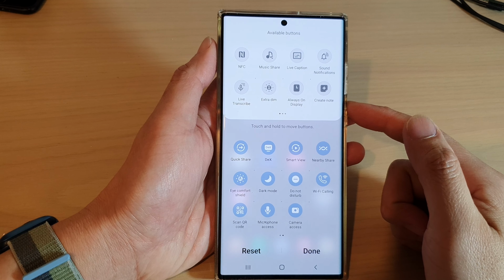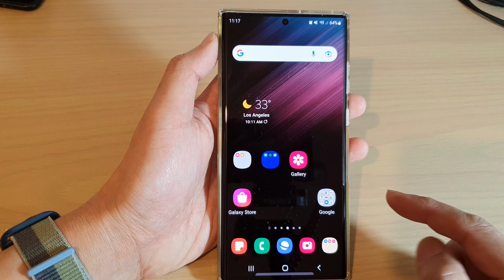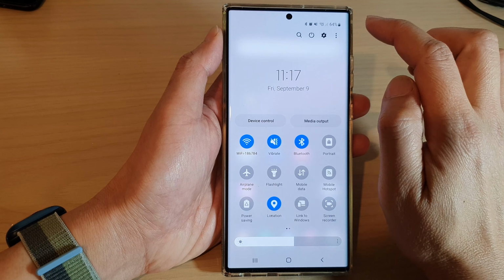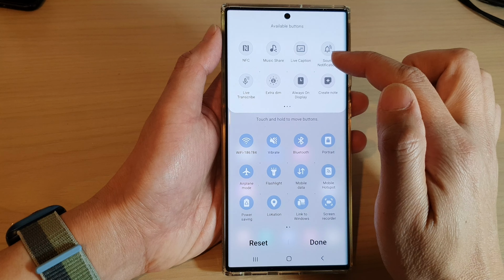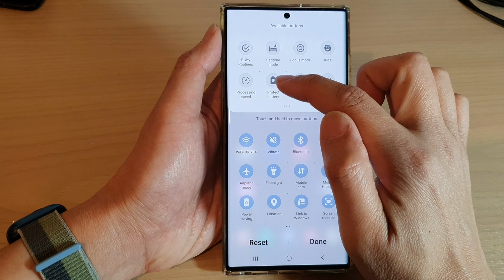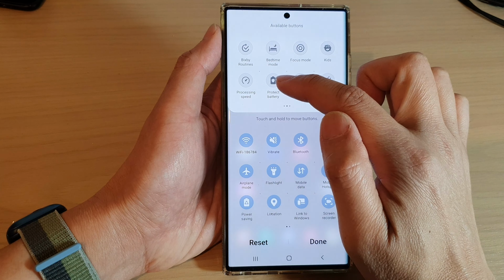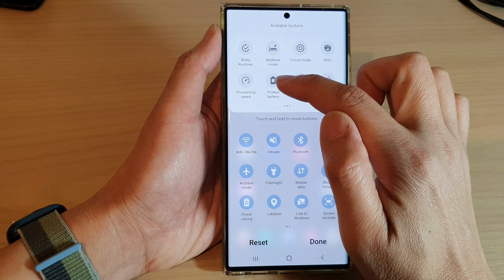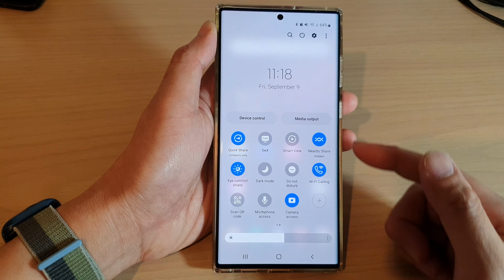Galaxy S22/S22+/Ultra: How to Add/Remove Buttons From Quick Settings Bar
Learn how you can add or remove buttons from the quick settings bar on the Samsung Galaxy S22 / S22+ / S22 Ultra.